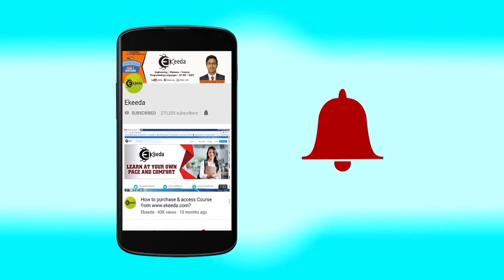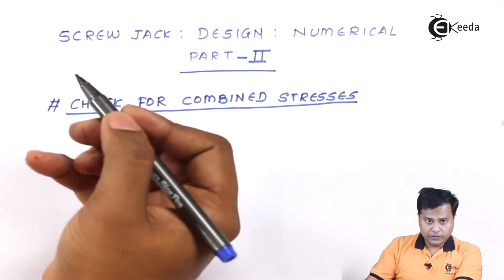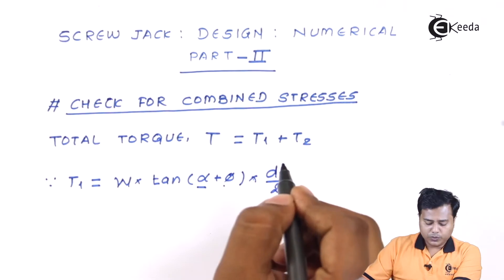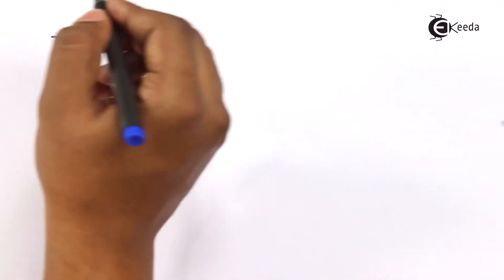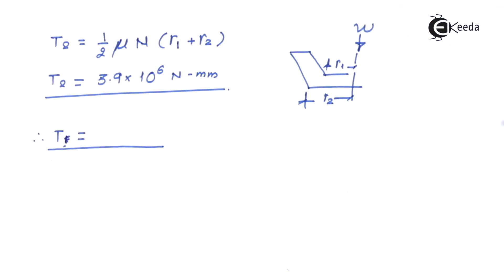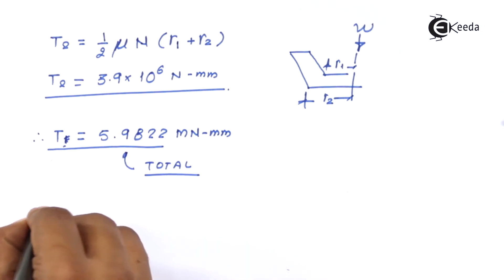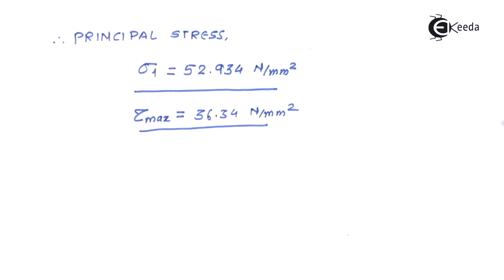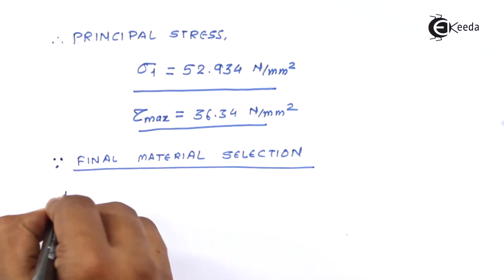Design of Screw Jack Numerical 1 Part 2 - Design Against Static Loads - Machine Design I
Video Name -  Design of Screw Jack Numerical 1 Part 2

Happy Learning